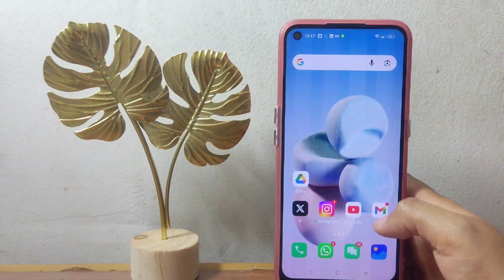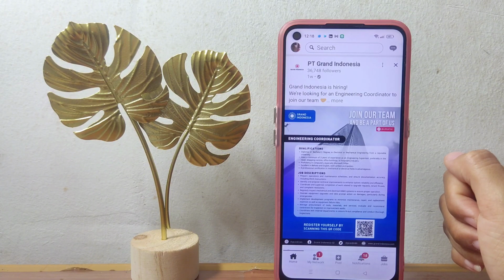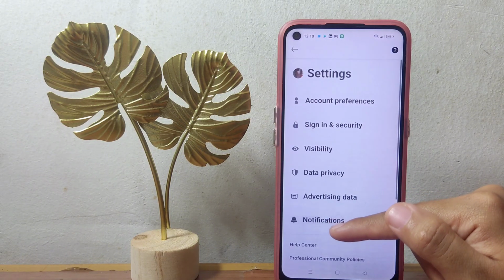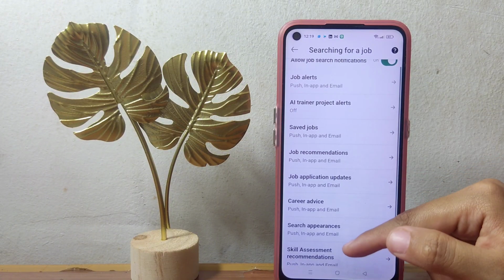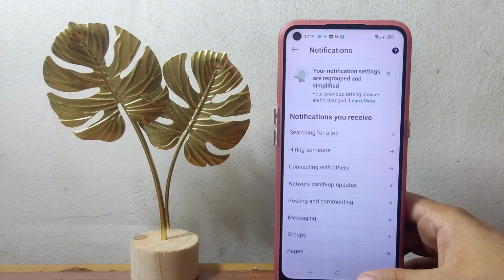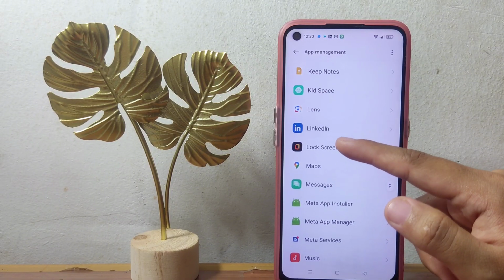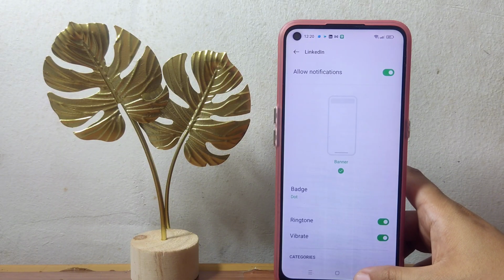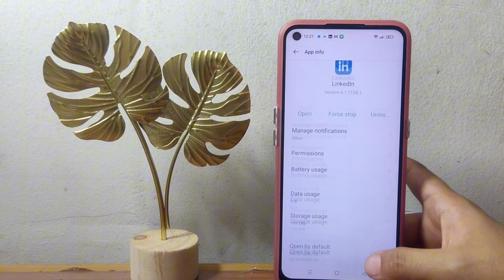How To Fix LinkedIn Notification Not Showing On Android